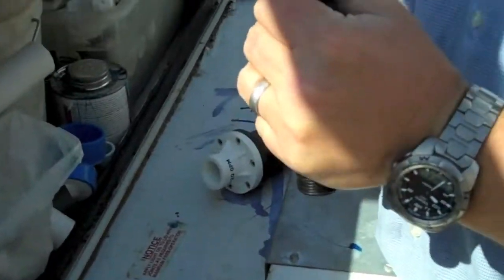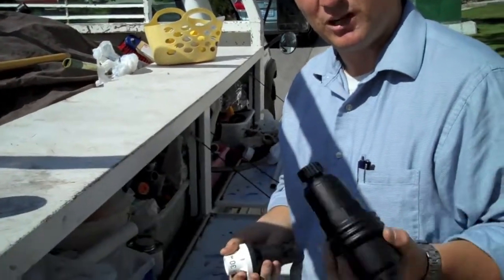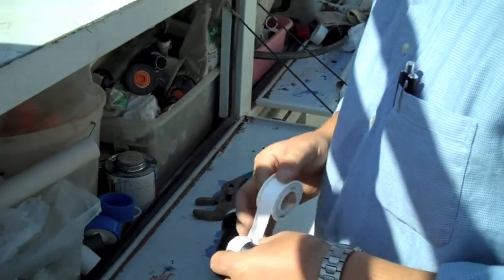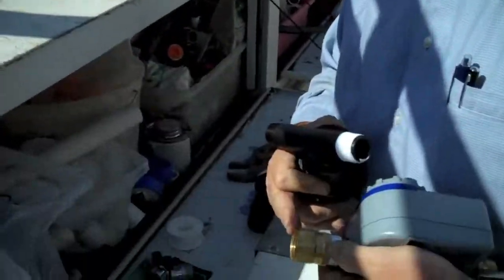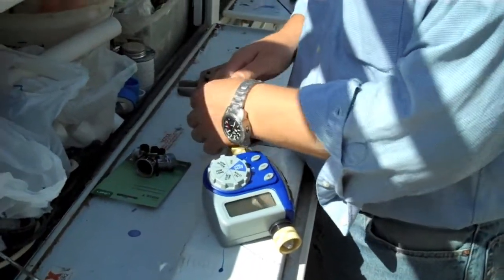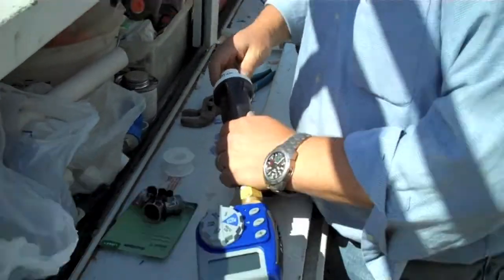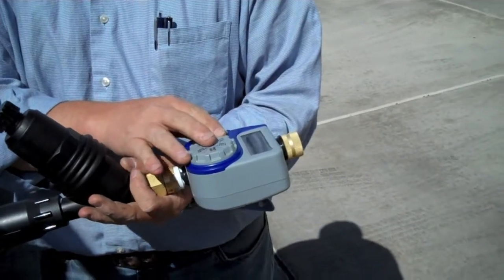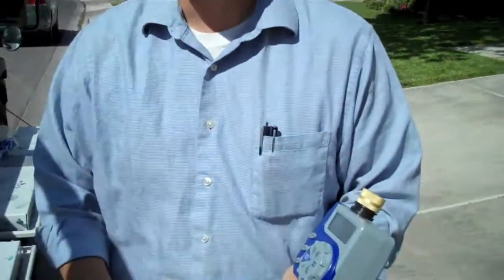Vegetable Garden Installation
Harvest fresh vegetables from your own Organic Garden. No Weeding, No Watering, No Fertilizing! We utilize years of knowledge and tested skill in the Las Vegas Desert to teach people how they can grow their own food.
Call today and find out how: (702)900-GROW